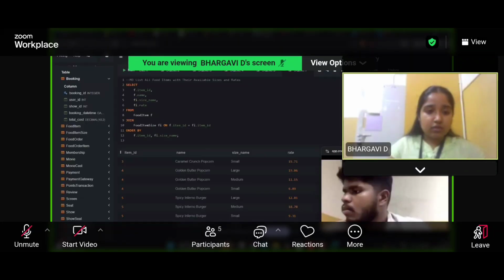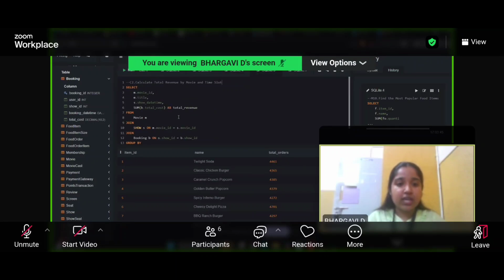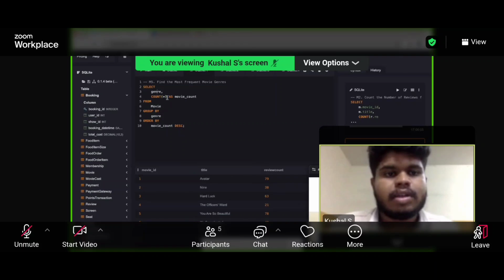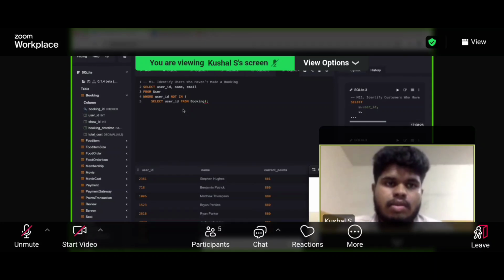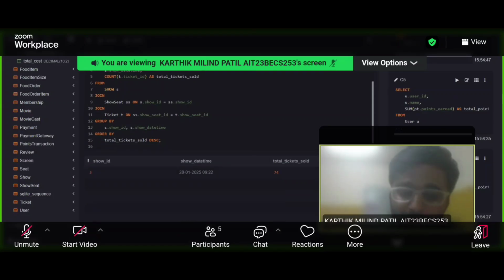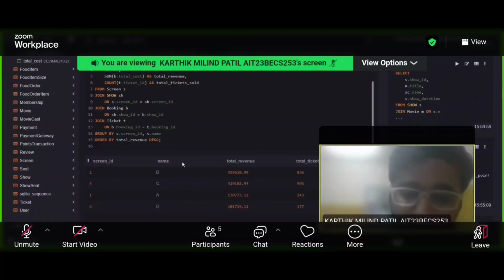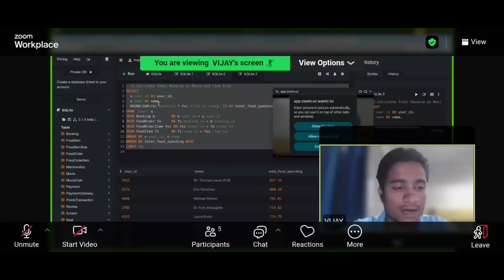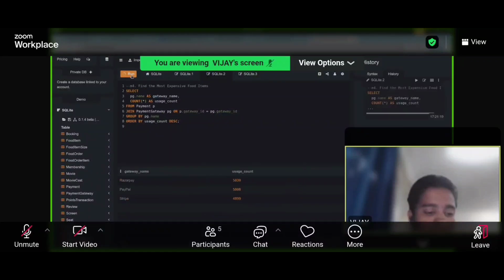UNOX Database Hackathon | Talencia Global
Solving Sql queries using SQL lite for the problem statements provided by Talencia Global